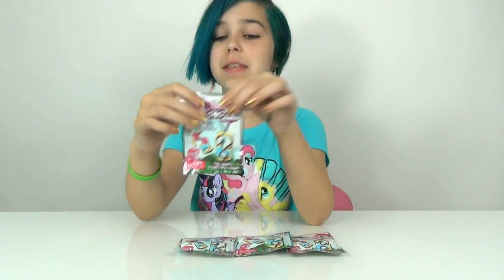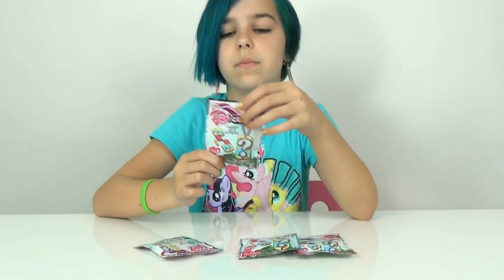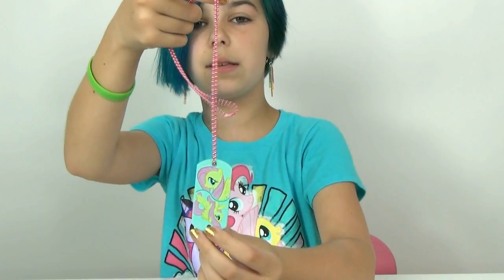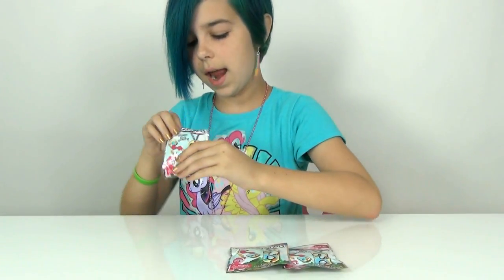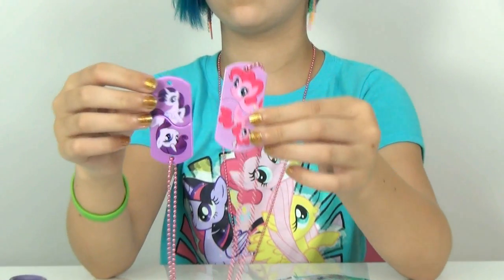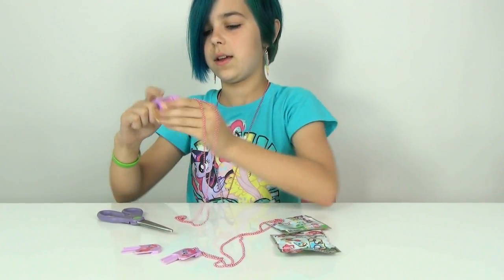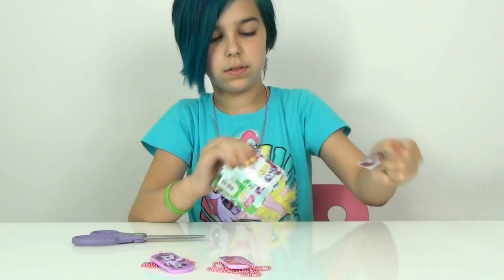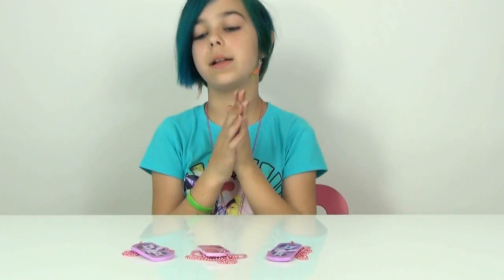My Little Pony - MLP Clickets Dog Tag Surprise Blind Bag Opening